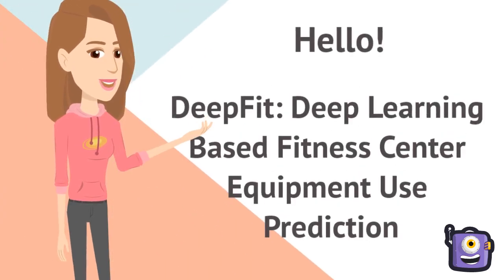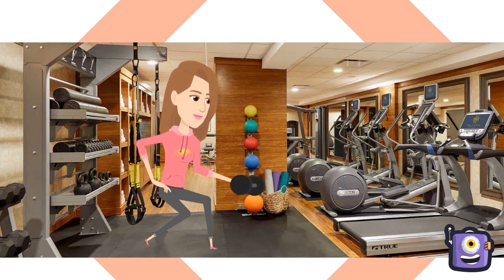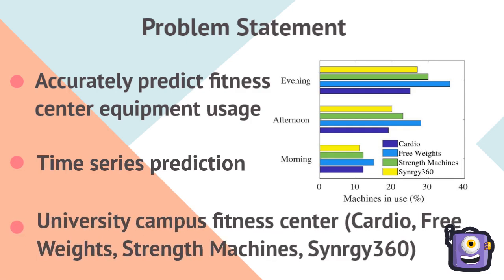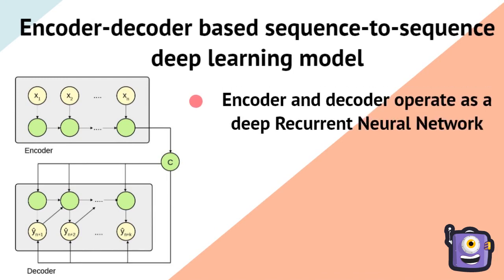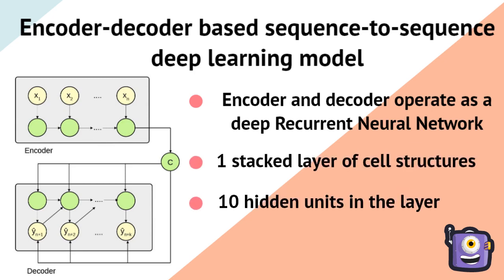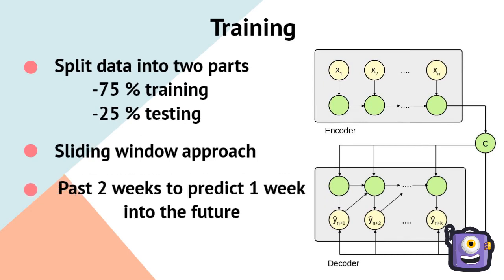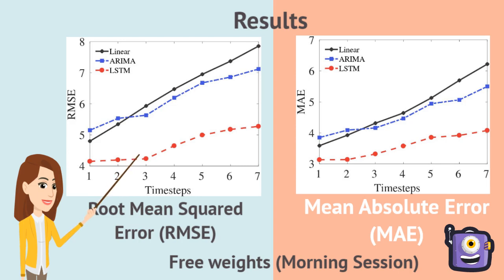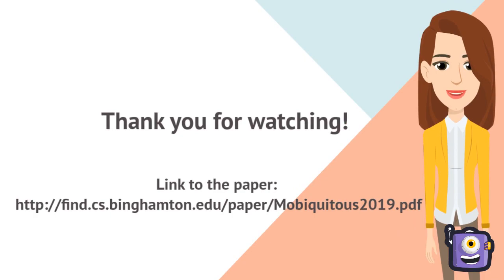DeepFit: Deep Learning based Fitness Center Equipment Use Modeling and Prediction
In this video, we introduce a deep learning model for modeling fitness center equipment use.  This work was published in Mobiquitous 2019.

Video Credits: This video was made by the first author of this paper Adita Kulkarni.